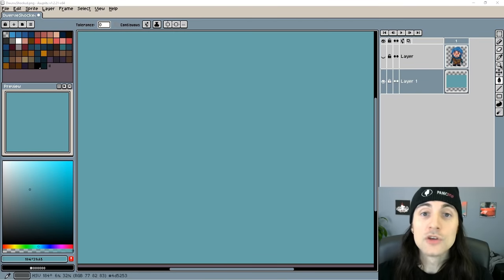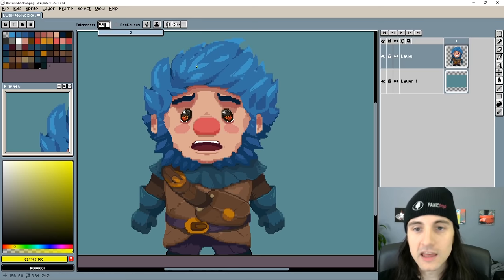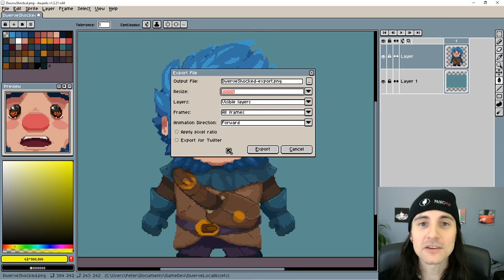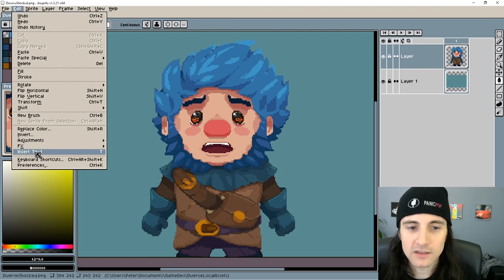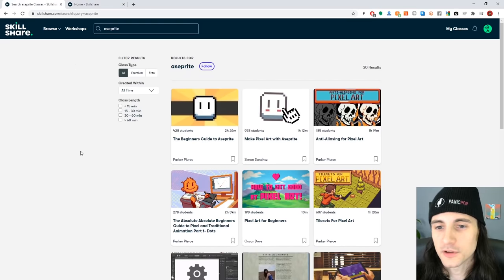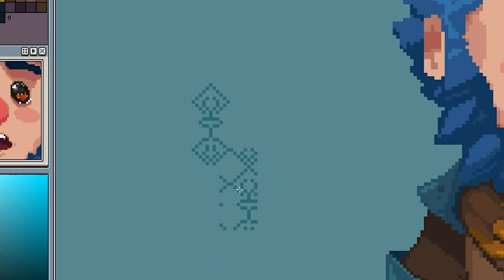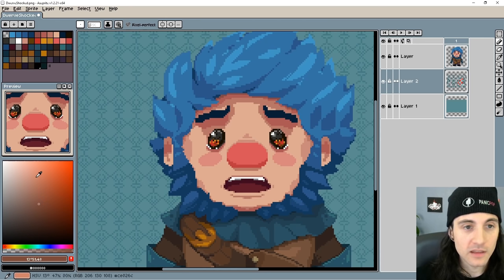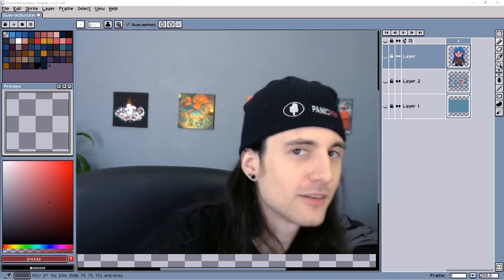Pixel Art 101: Aseprite Tips / Tutorial